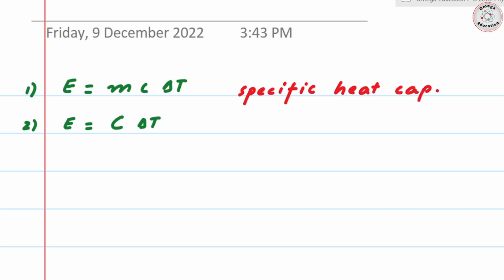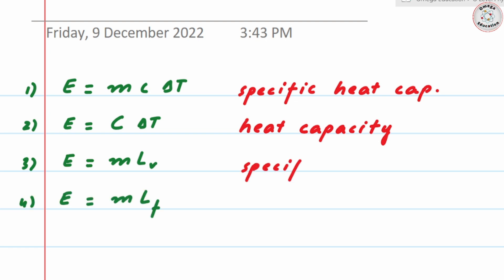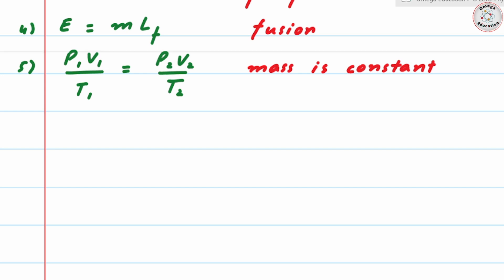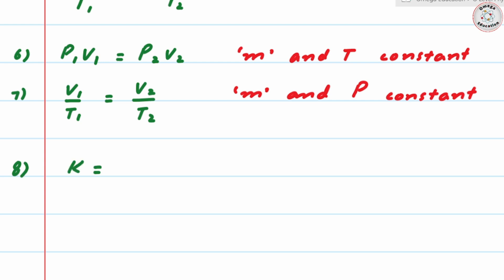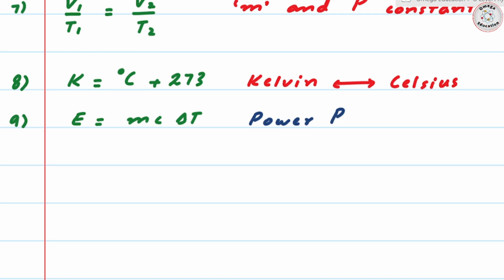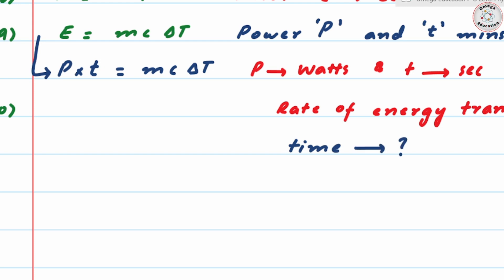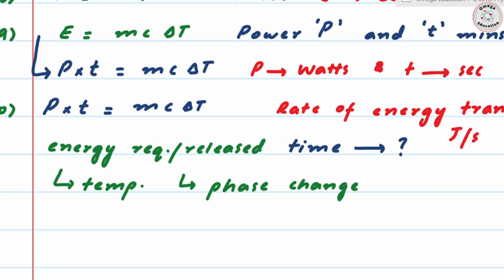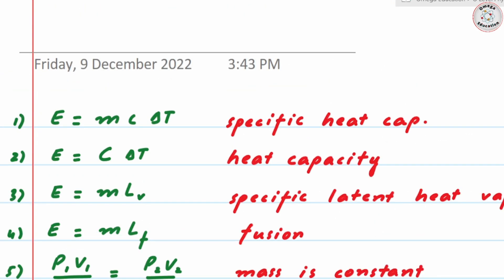Complete Formulae List | Thermal Physics | O-Level Physics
Dear learners, this video contains all the formulae that you need to memorize for Thermal Physics.